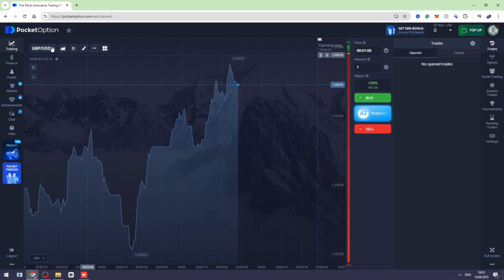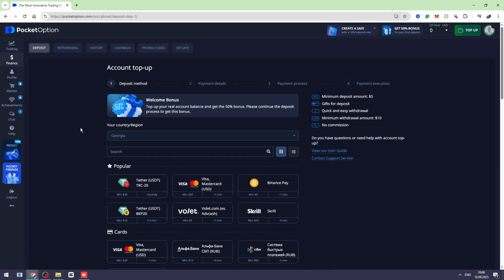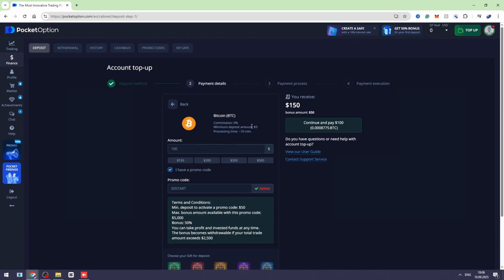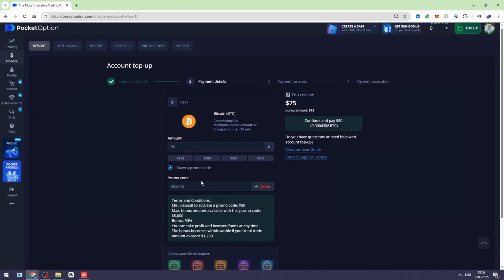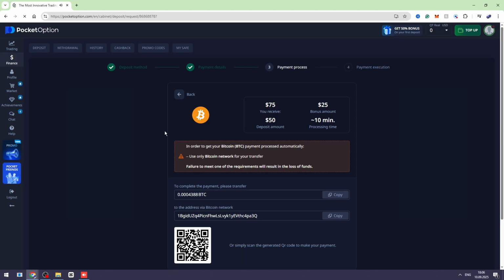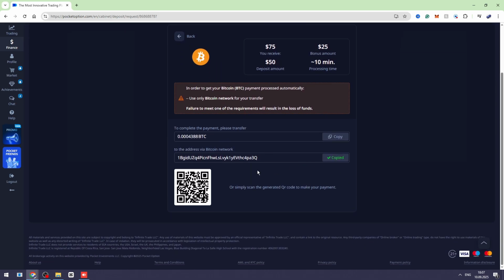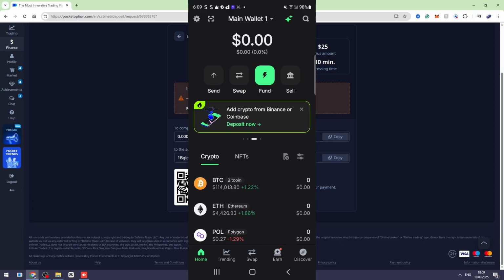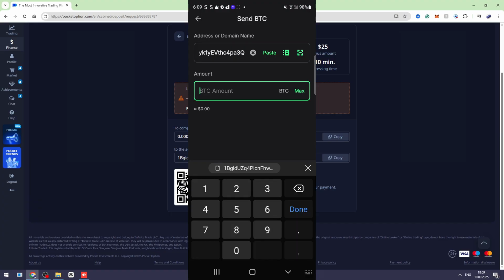How To Deposit Money On Pocket Option With Trust Wallet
Learn how to deposit money on Pocket Option with Trust Wallet 💳📲. Step-by-step guide made easy so you can start trading fast